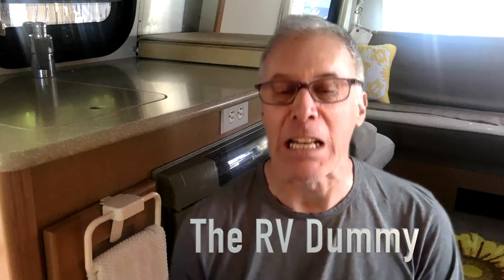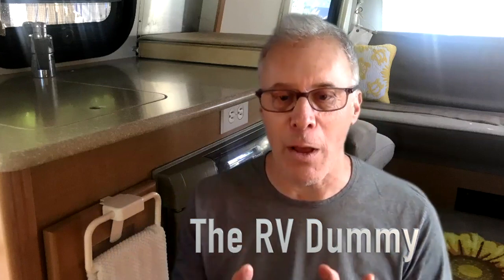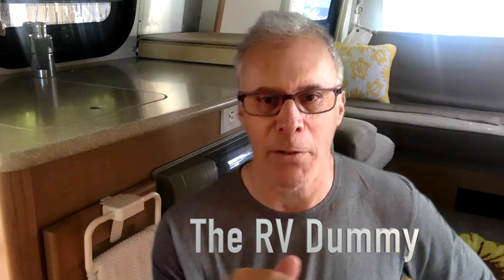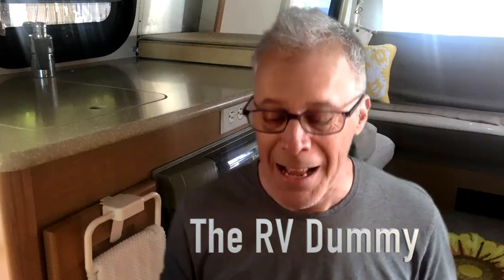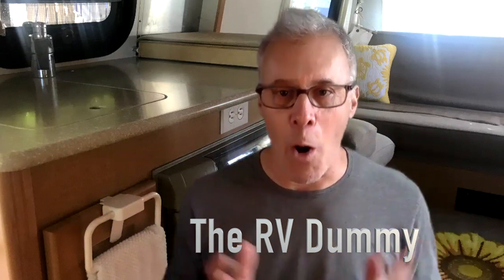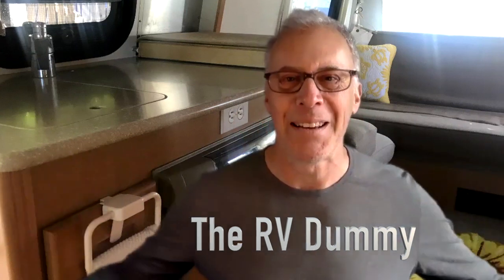Ten Reasons Why a Class B RV Could Be Your Best Choice in Motorhomes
If you are not sure what type of RV to get into, this video will help you quite a bit. Three years ago I knew NOTHING about RVing. After looking at all different types such as Class C, fifth wheels, travel trailers, campers, etc. I purchased a Class B. It turned out to be the best decision I ever made!